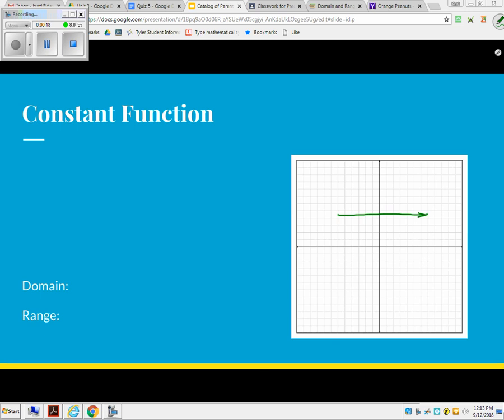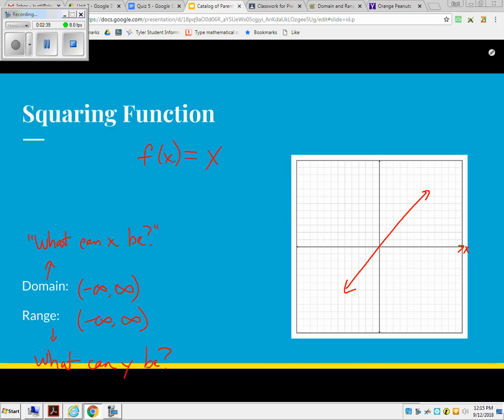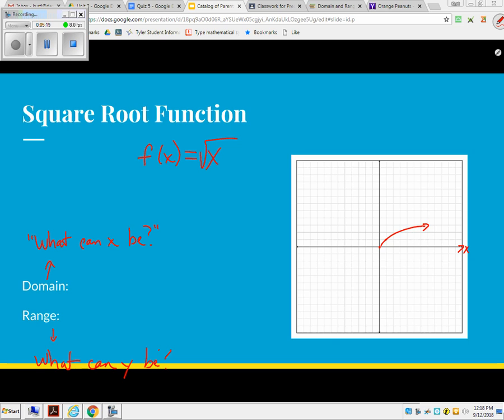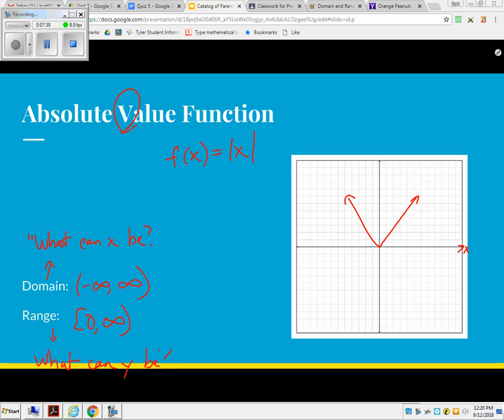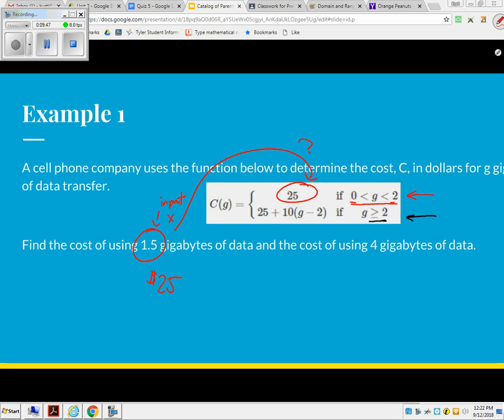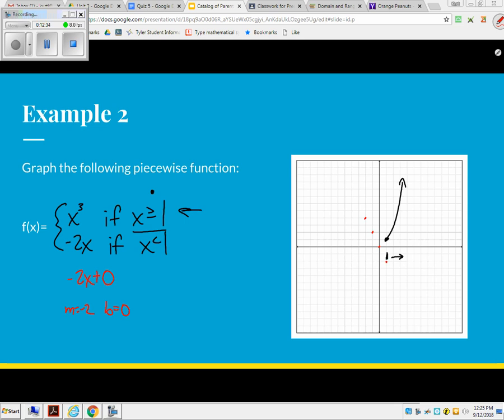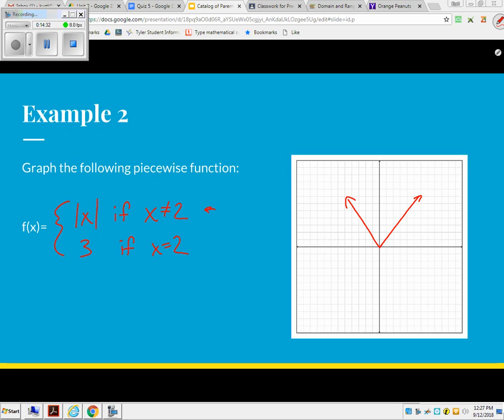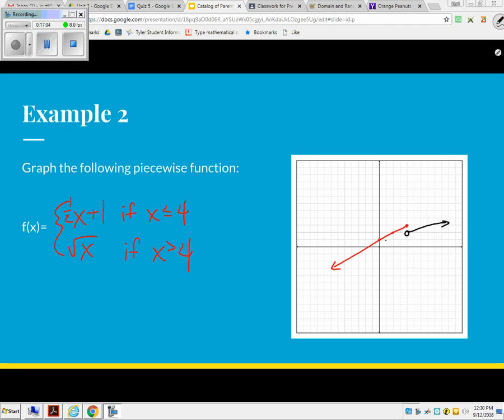Parent & Piecewise Functions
Seven of the basic parent function and their domain and ranges are introduced in this video. Also, piecewise functions are introduced using the parent functions.